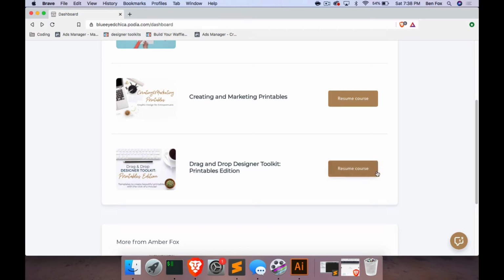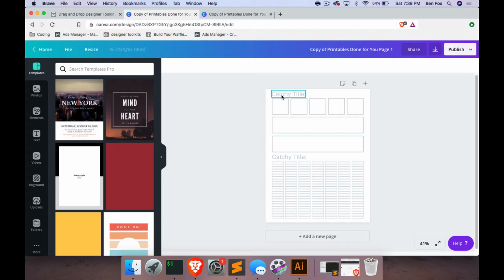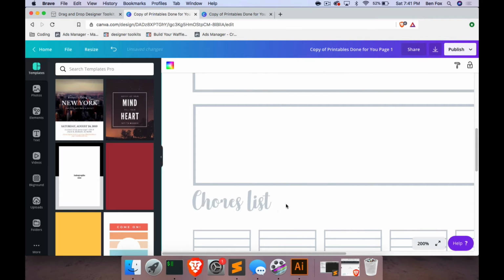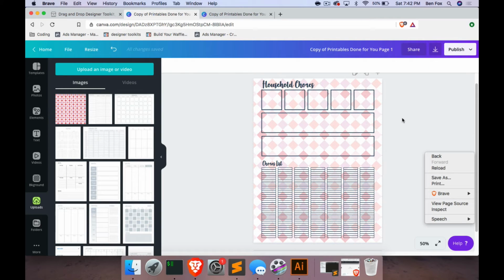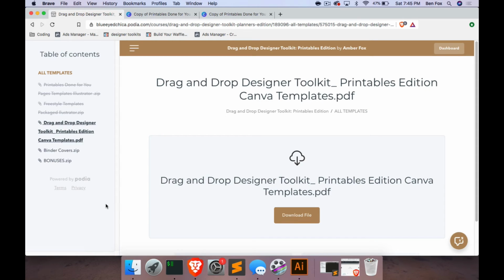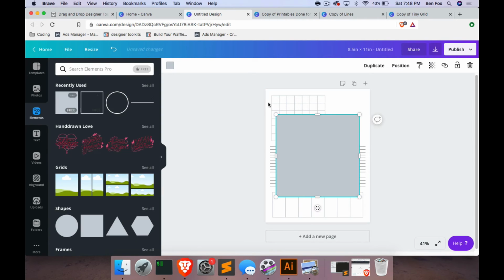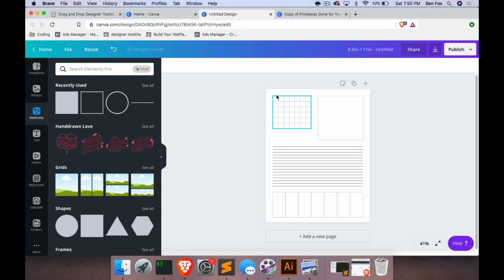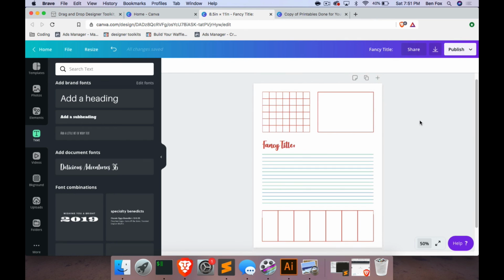How to Use Your Templates Canva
If you're wondering how to use your Drag and Drop Designer Toolkit Templates in Canva, this video will show you exactly what to do.

Looking to purchase the toolkit so you can create beautiful and professional printables?